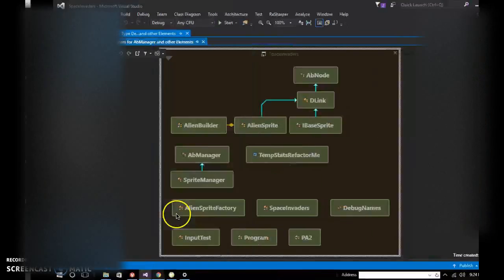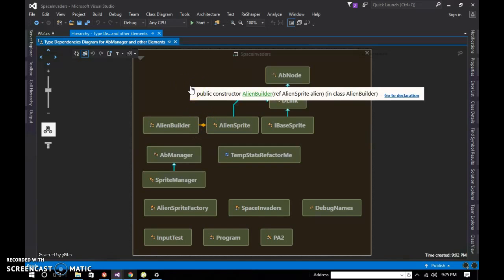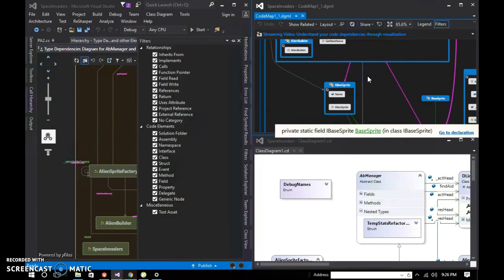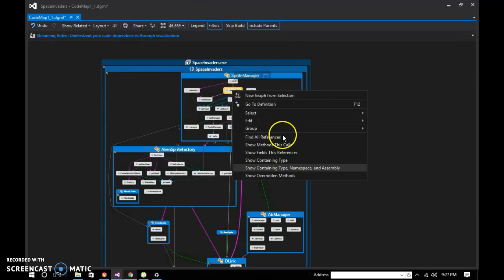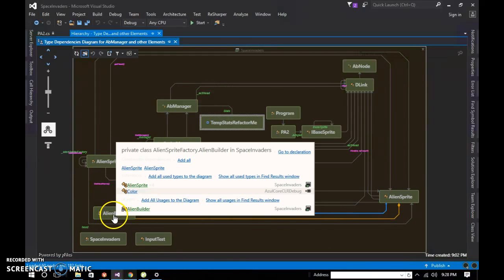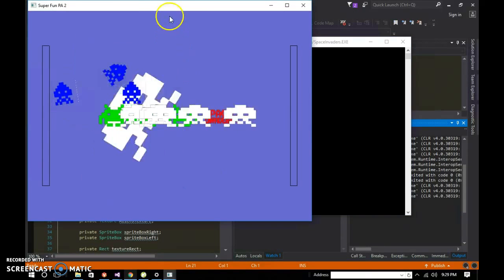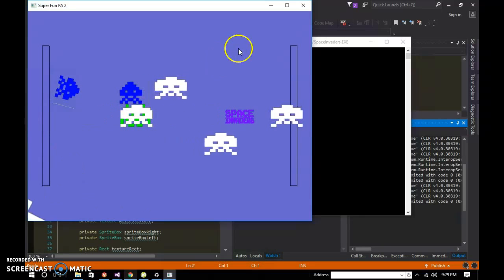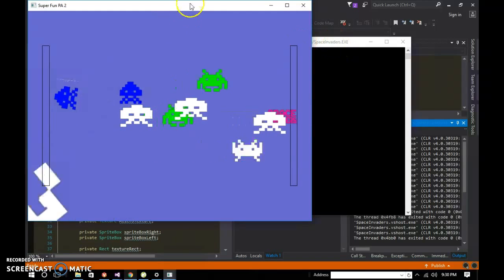Architecture of Real-Time Systems - Homework Video 1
This is a video about showing the start of my project for a course at depaul university.  I had to remote in to my desktop from my macbook beacuse I don't have a webcam on my pc.  I talk about some diagrams a bit too long, and then I demonstrate my animation.